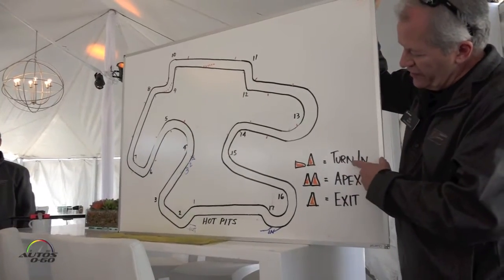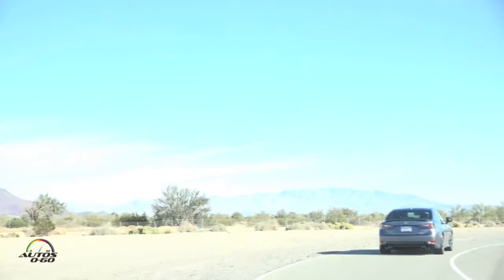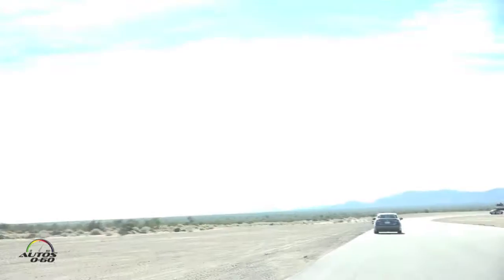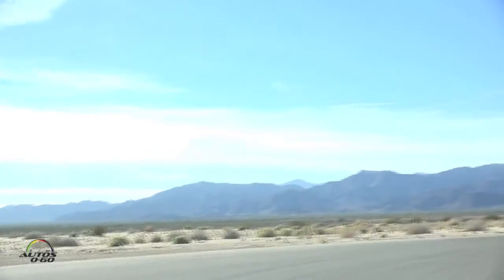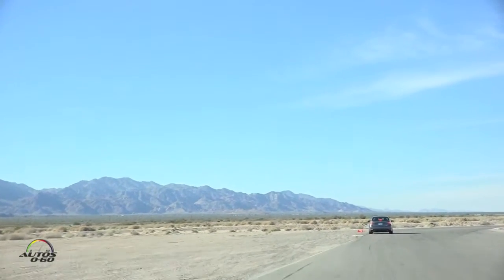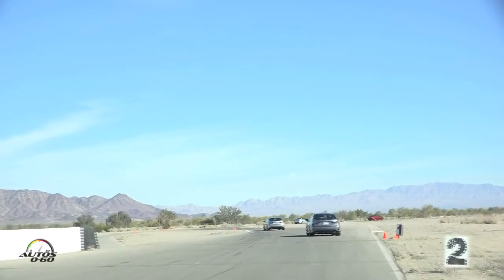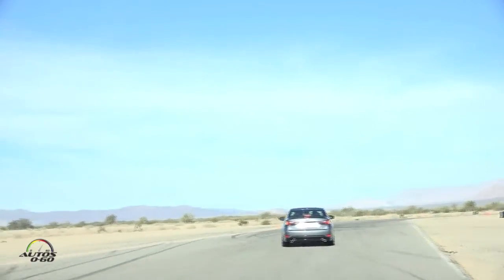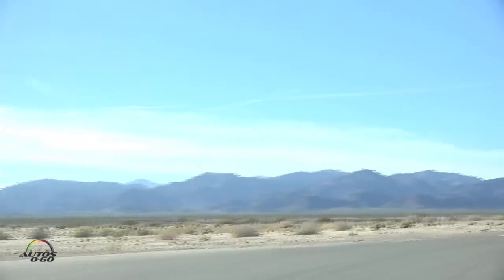2016 Lexus GS F instructional lap at Chuckwalla Valley Raceway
Lexus, the luxury vehicle manufacturer has announced the much-anticipated GS F performance sedan, which combines a refined four-door package with the speed and agility of a premium sports car.

The GS F will be the latest vehicle to join Lexus’ high-performance “F” line that already includes the RC F coupe.

Although the GS 350 F SPORT shares the same platform as the new GS F, they should not be confused. The GS F will have enhancements throughout, including to its engine.

Under the hood will be a responsive, naturally-aspirated 5.0-liter V8 that produces a remarkable 467 hp (473 PS )* at 7,100 rpm and peak torque of 389 lb.-ft. (527 Nm)* at 4,800-5,600 rpm. This sophisticated engine uses both Otto and Atkinson combustion cycles to maximize power and efficiency in given situations.  Befitting the nature of this high performance sedan, the engine will be mated to a lightning quick eight-speed automatic gearbox with manual-shifting capabilities.